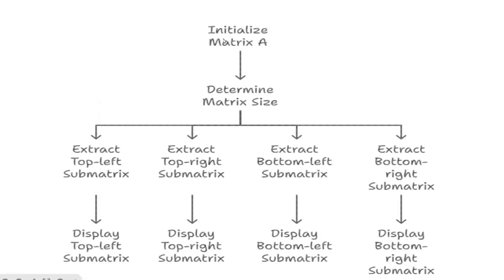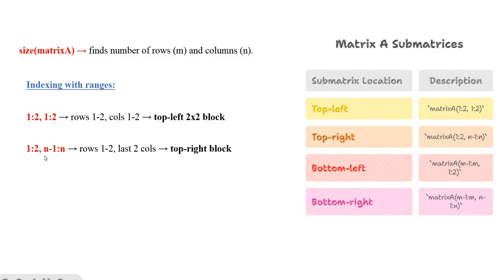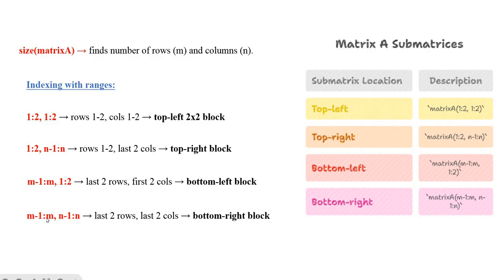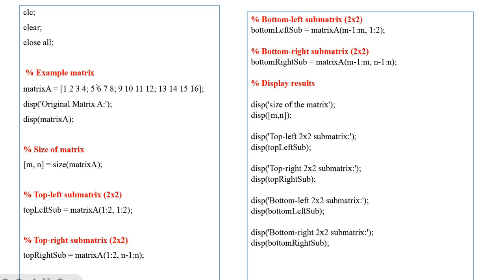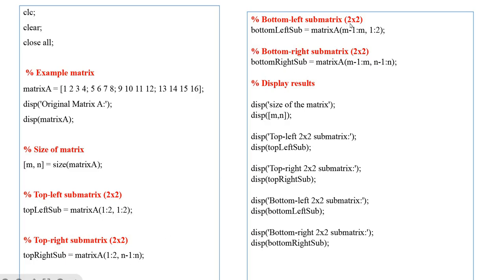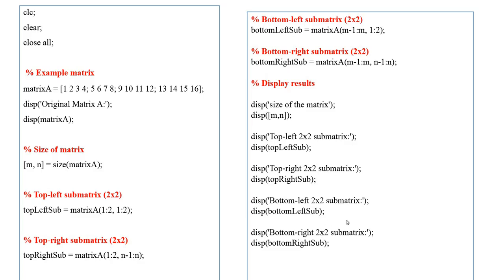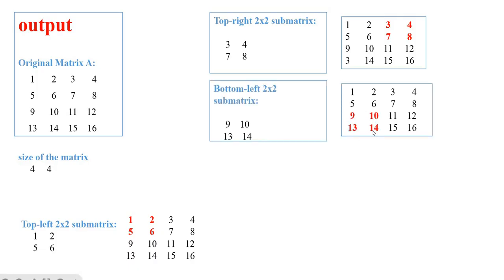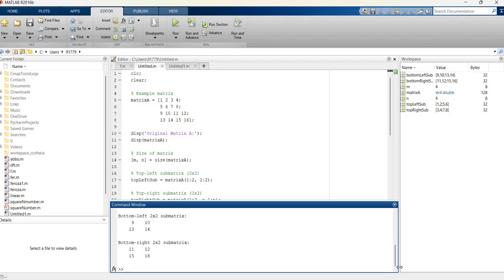MATLAB Program to Access Corner Submatrices , Extract Top Left, Top Right, Bottom Left, Bottom Right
In this video, you’ll learn how to extract corner submatrices in MATLAB using indexing techniques.
Perfect for beginners learning matrix operations in MATLAB!